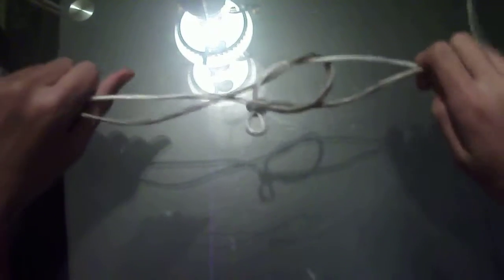Fake knot on two strings